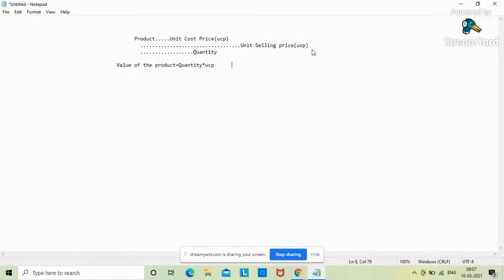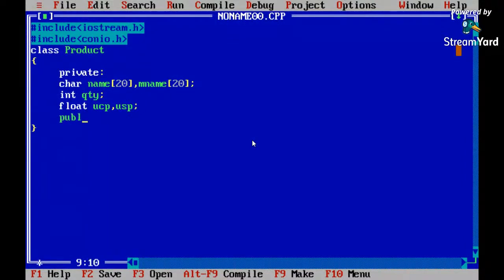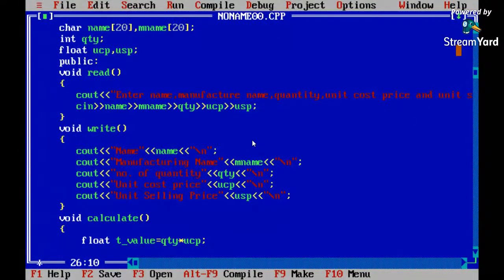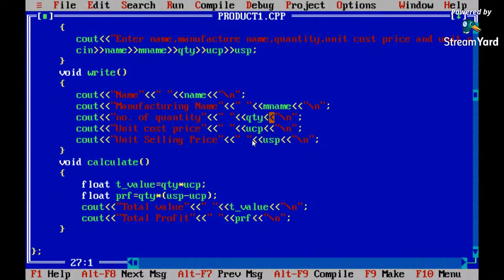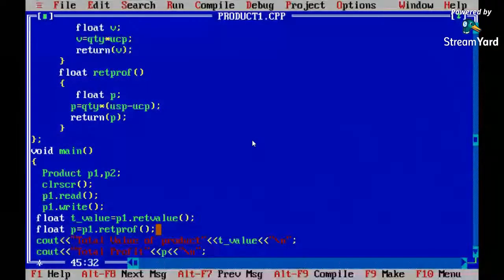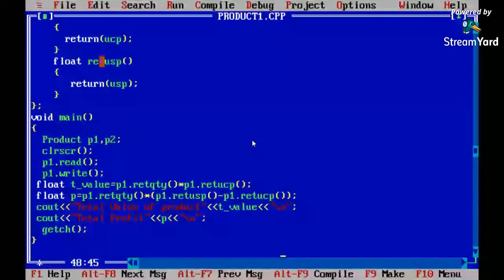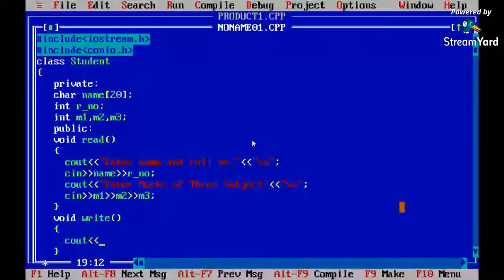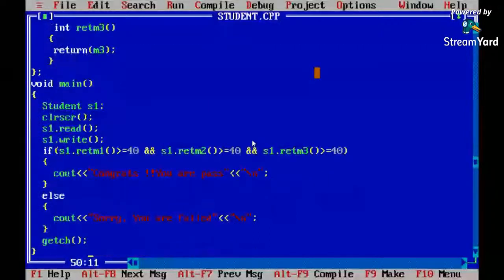Technical Session on Programming Language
SPDP organized by BIT